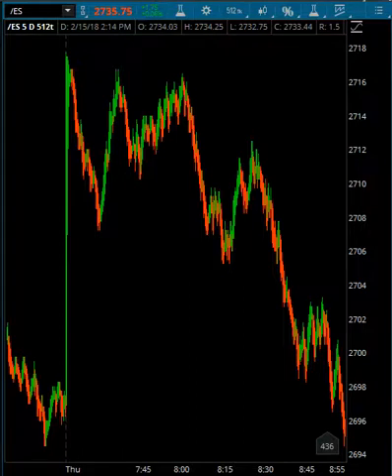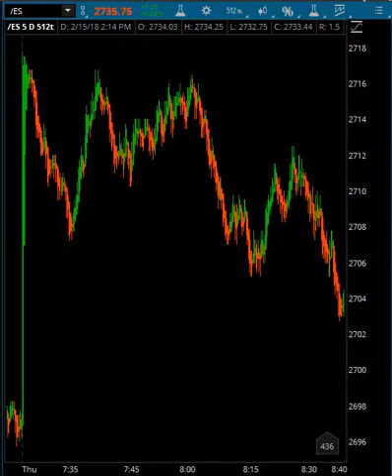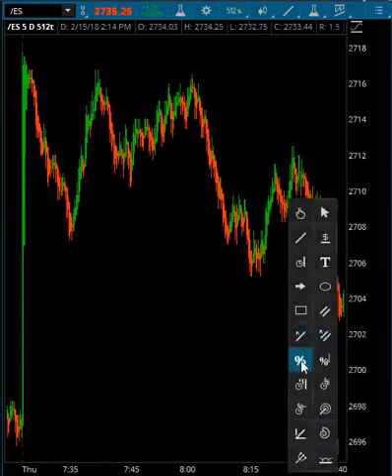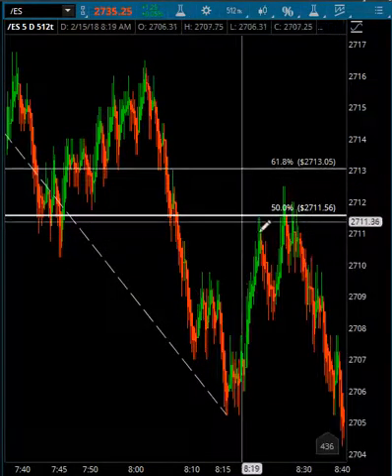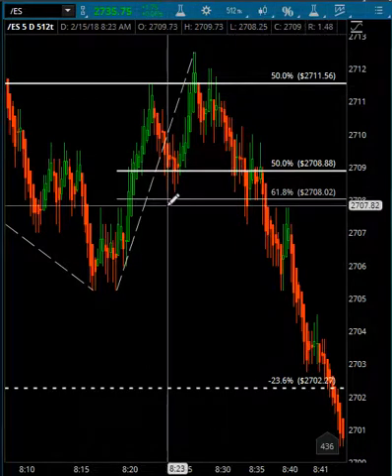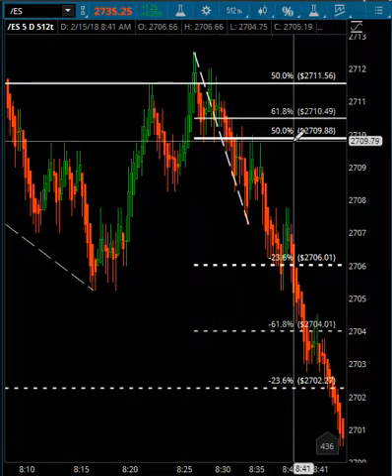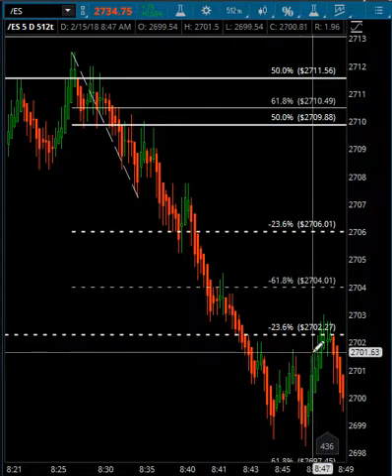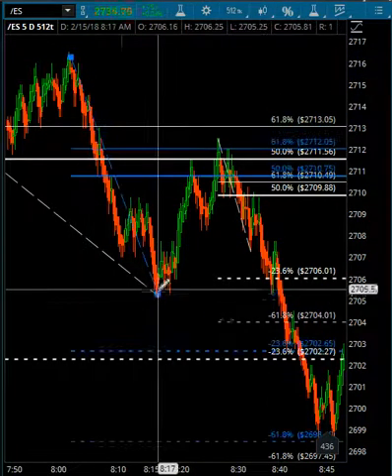Using the 512 tick chart to validate your entry and enter a trade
The 512 tick chart is a great chart setting to validate your entries especially when using 50% retracements.